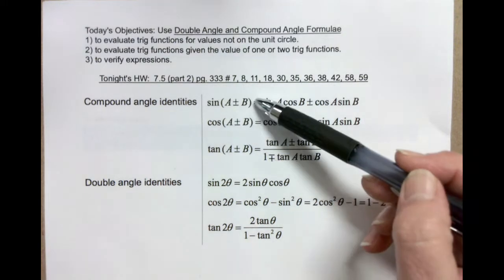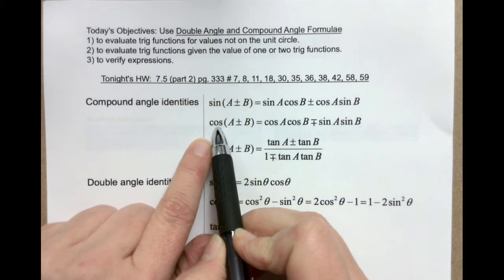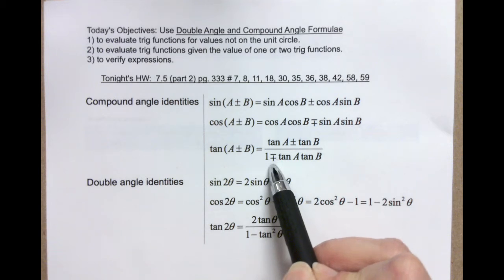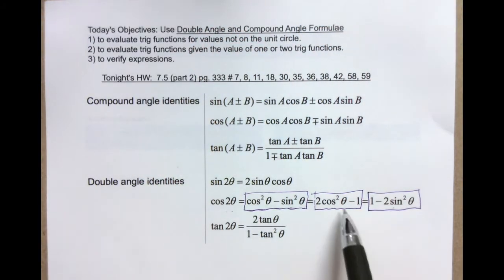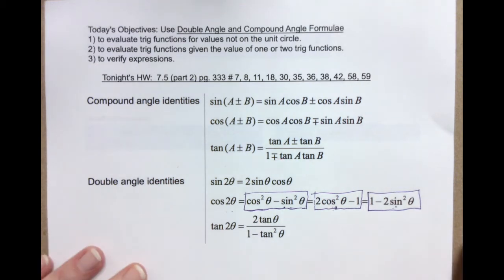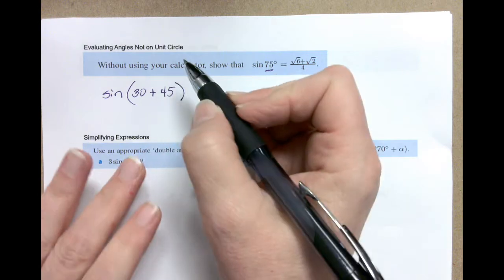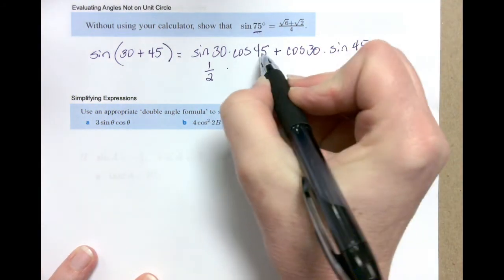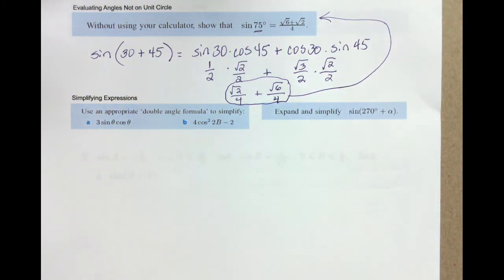Compound/Double Angle Identities 2/4/22 part 1